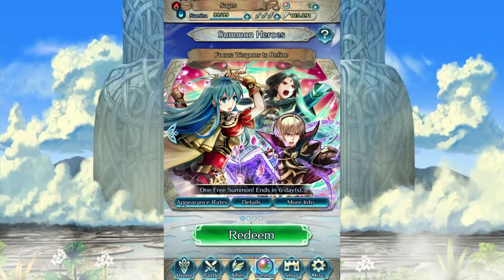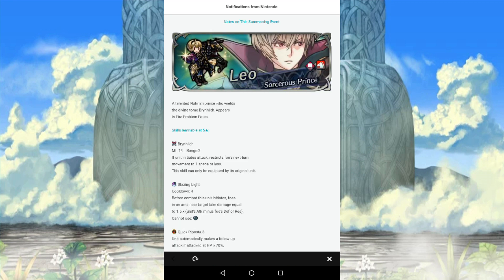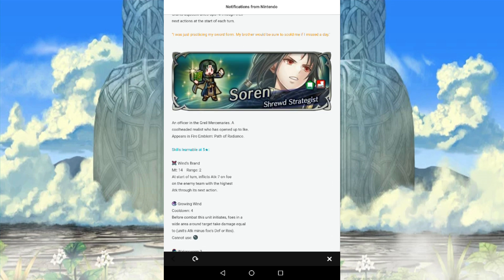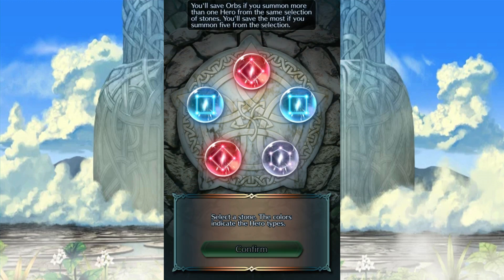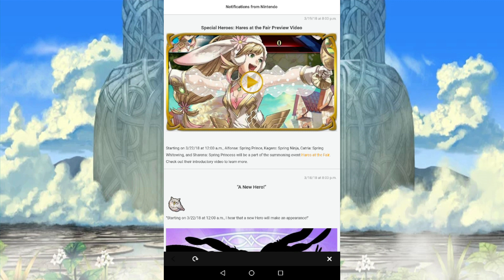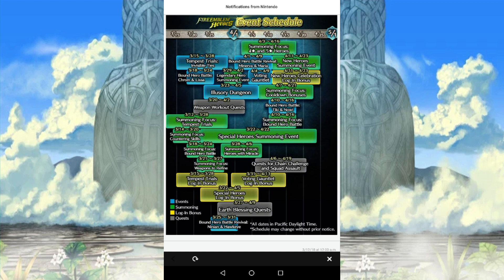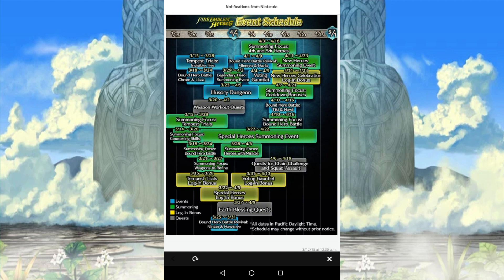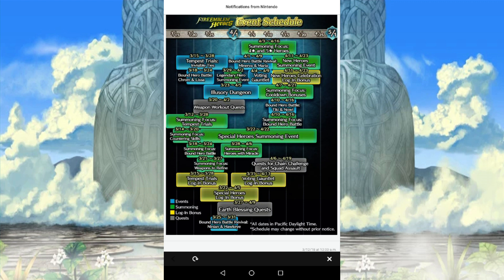I have a Theory...